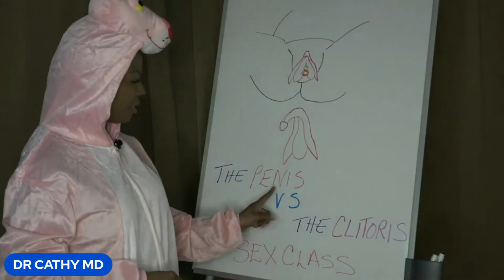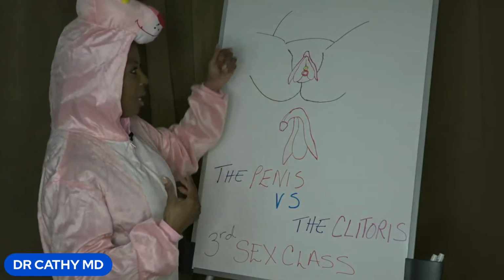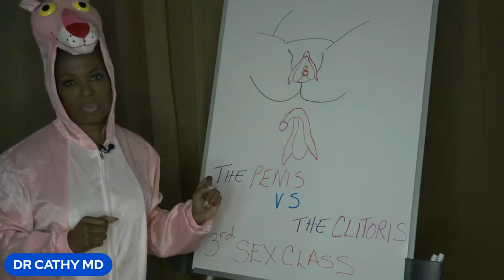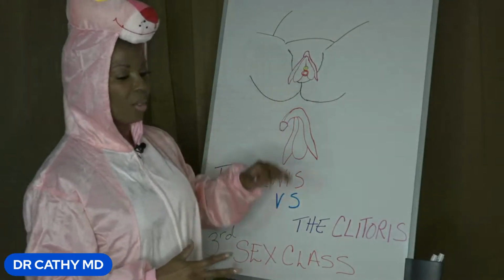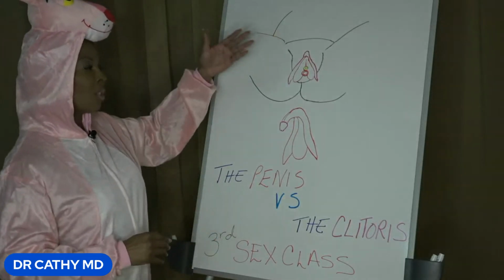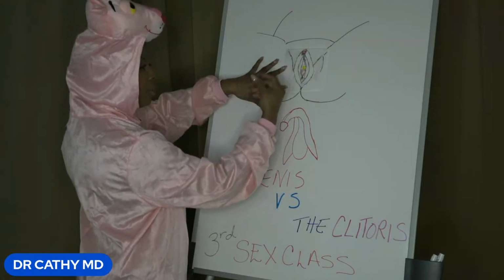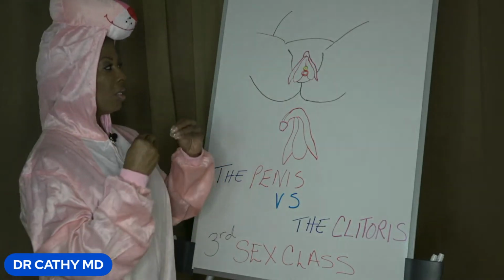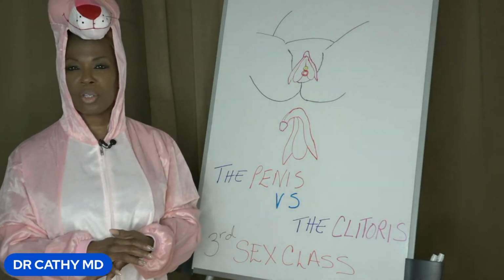The PENIS vs the CLITORIS!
Do you know that they are like fraternal twins? Listen and see how!